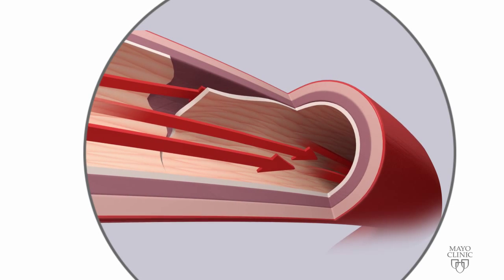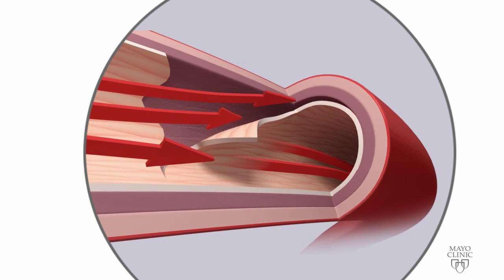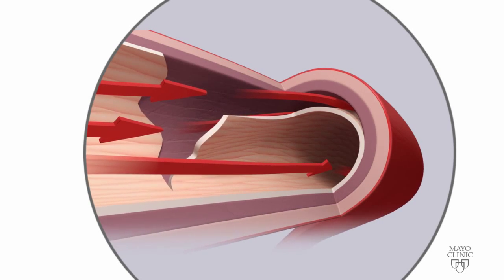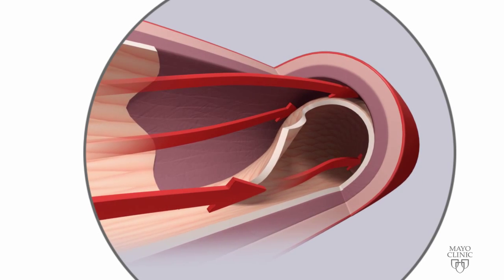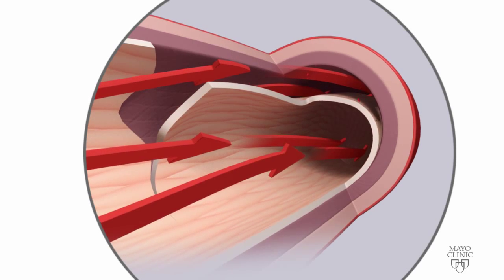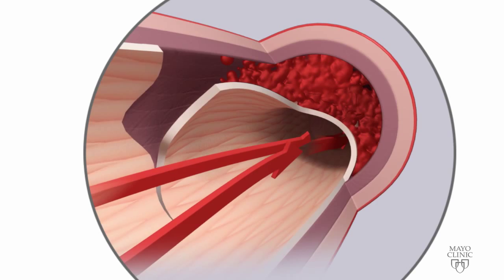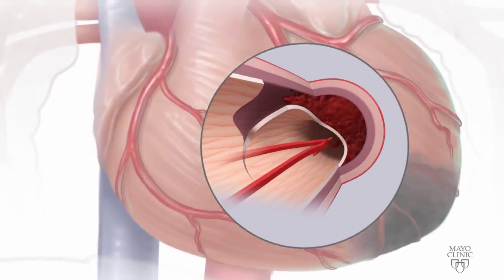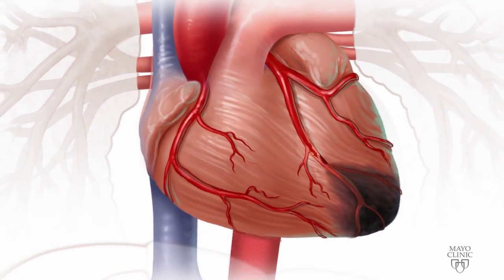Spontaneous coronary artery dissection (SCAD) Animation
In this video animation from Mayo Clinic, spontaneous coronary artery dissection or SCAD is described.